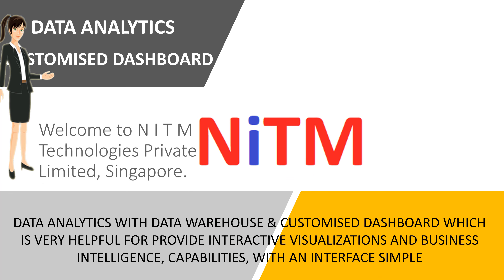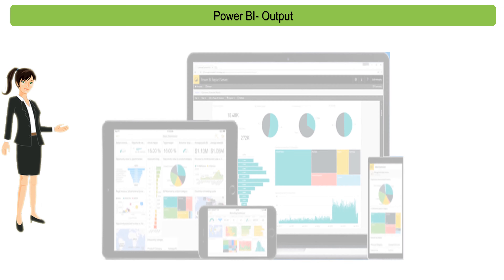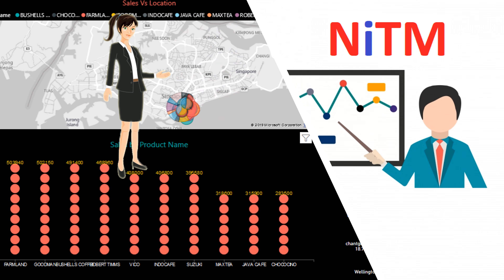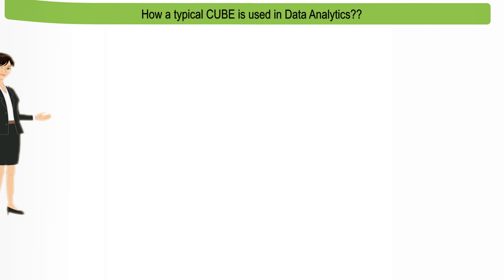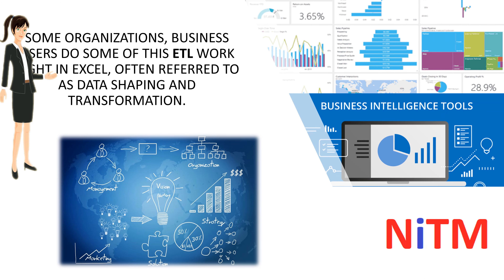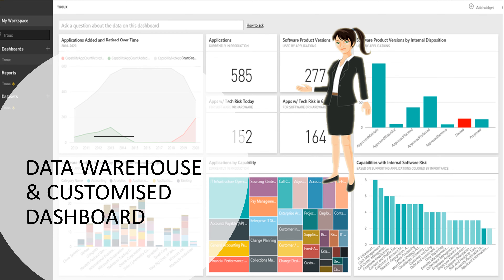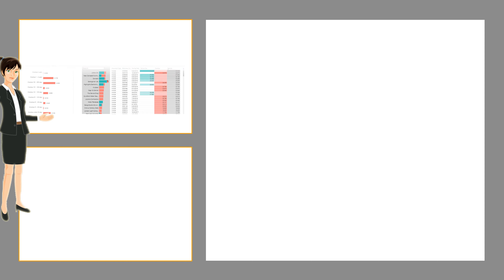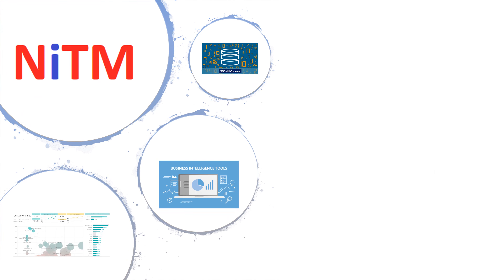Are you worried, about your Company Sales DATA Analytics Customization on own Dashboard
Dear Customers,

Are you worried,  own Dashboard & Report presentation to Your Management?

Then your Reached right place!.. Wow, We have good Solutions for you..!.

Welcome to NITM Technologies Private Limited, Singapore. We are Introducing Data Analytics with Data warehouse & Customised Dashboard, which is Very helpful for provide interactive, visualizations, and business intelligence, capabilities, with an interface simple, enough for end-users to create their own reports, and dashboards.

Our NITM, business intelligence is a collection of software services, apps, and connectors that work together to turn your data into interactive insights, Datasets, A collection of data that NITM, business intelligence uses to create visualizations.

Typically, the ETL process is carried out by robust enterprise-grade ETL applications such as SQL Server Integration Services (SSIS) or other third-party tools. But in some organizations, business users do some of this ETL work right in Excel, often referred to as data shaping and transformation.

The information which is live report, Also we main aims is get the DATA from Any software data Sourcing, will connected thru ETL, applications such as SQL Server.

It would be my pleasure to demonstrate our capabilities and show you the unique features of our products and services would benefit your Company.

You will immediately see the advantages. If it is more convenient for you, I am also available to come to your facility.

I will make efficient use of your time to show how we can assist you in meeting your Specific requirements and the significant savings you can realize by working with NITM Singapore.

Thanks again for watching this video.

Thanks Dear Customers,

Are you worried, about your Company Sales DATA Analytics Customization on own Dashboard & Report presentation to Your Management?